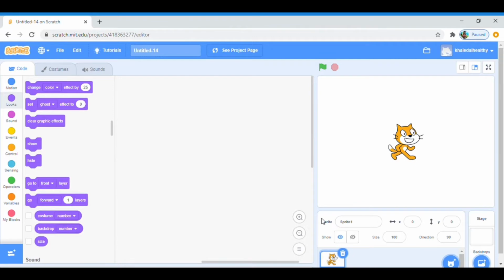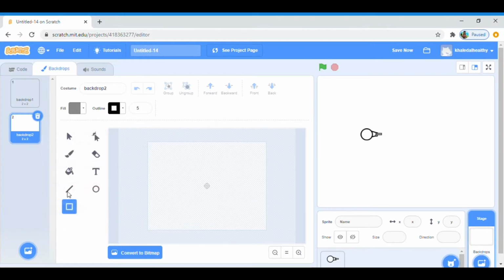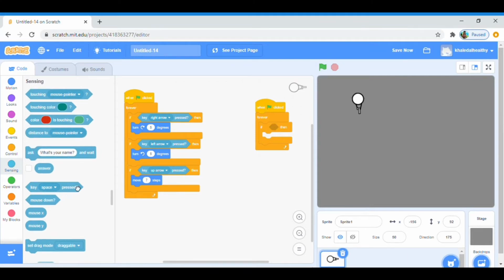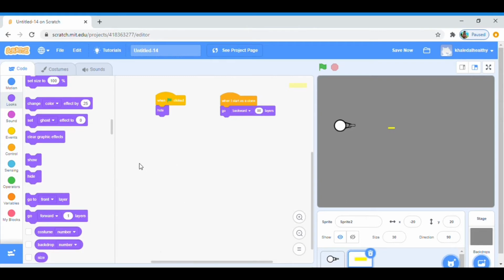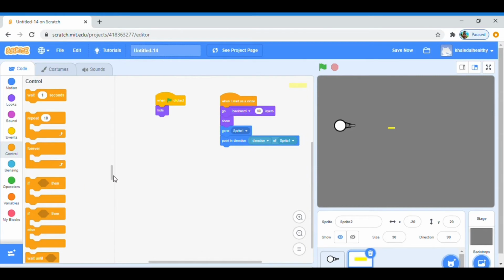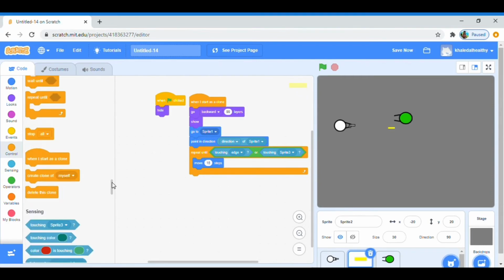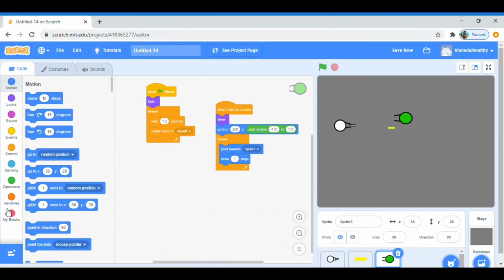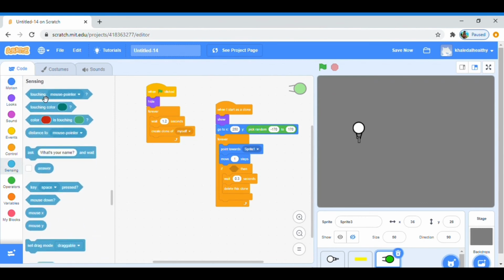How To Do A Shooting Game In Scratch